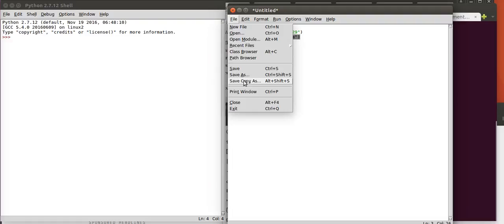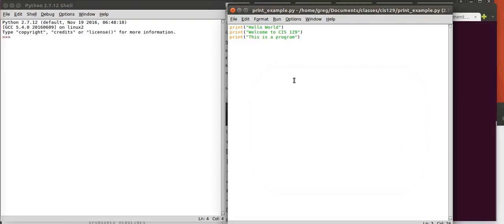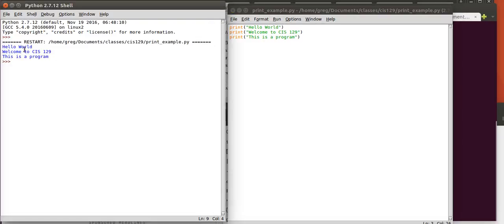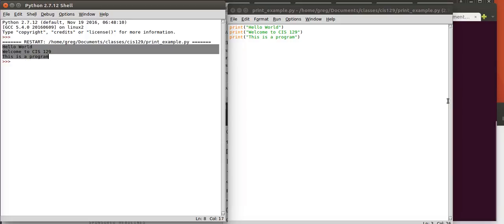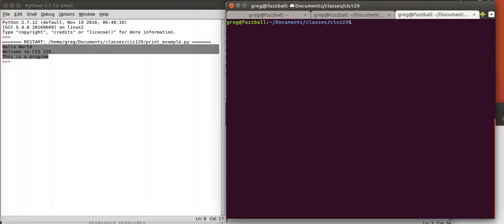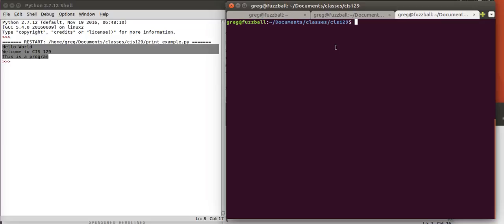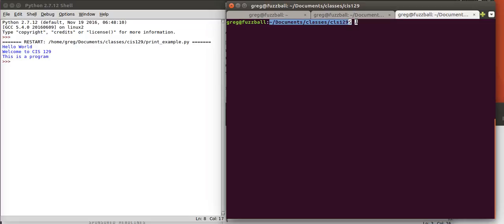Pima Community College CIS 129 - Basics of Making and Running a Python File in IDLE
How to make a basic python file in IDLE with easy print statements